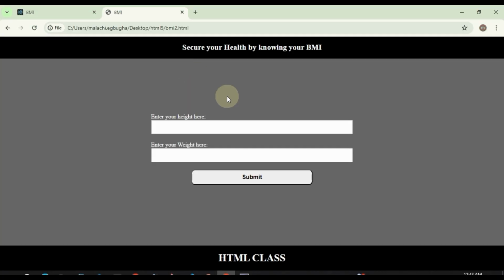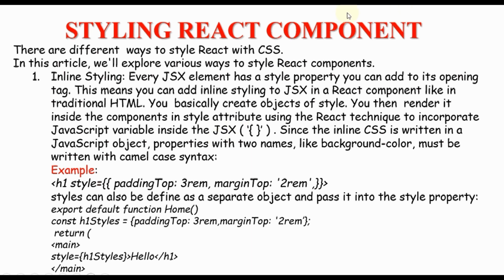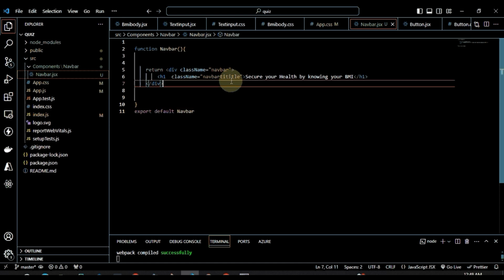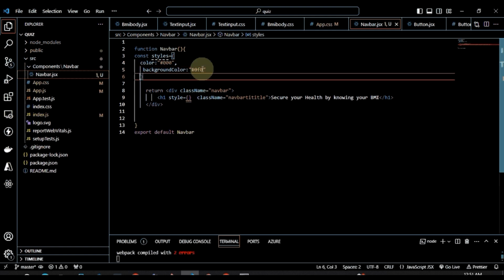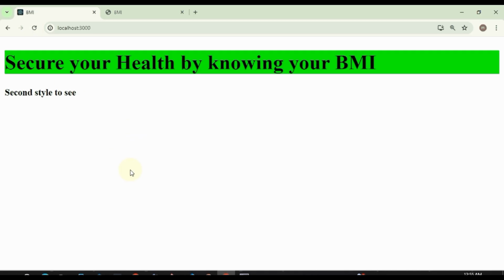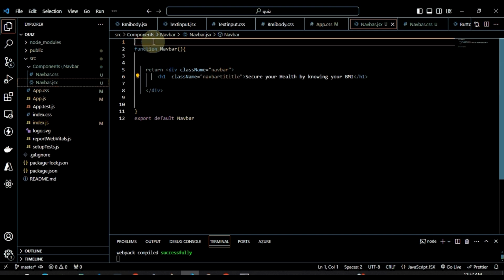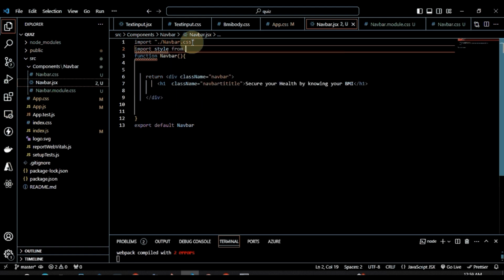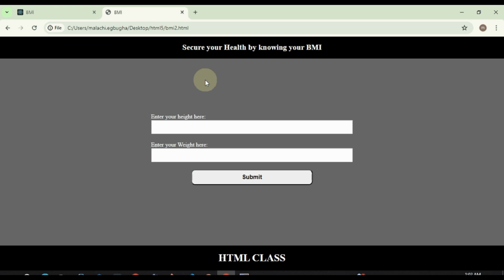Three ways to Style your Reactjs Components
In this video, I'am going to show you the three methods of styling react components: Inline, CSS stylesheet and CSS modules.
CSS modules allows for management of CSS in modular fashion. If you're interested in learning more about how to style your CSS component, then this is the video for you! I'll show you how to use CSS modules, CSS stylesheet and inline styling in React, and how it can help you write more organized and manageable code.